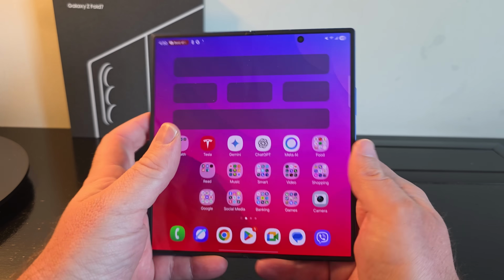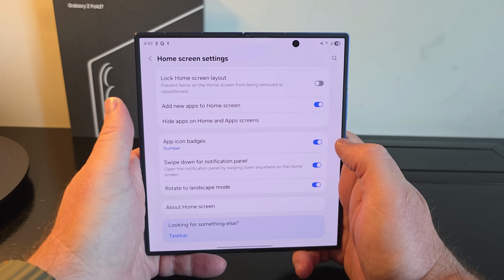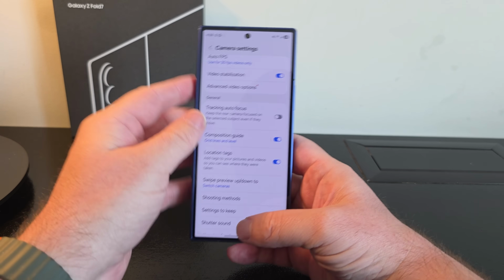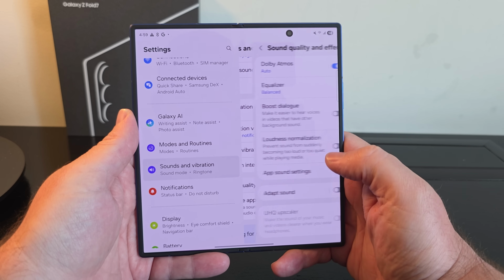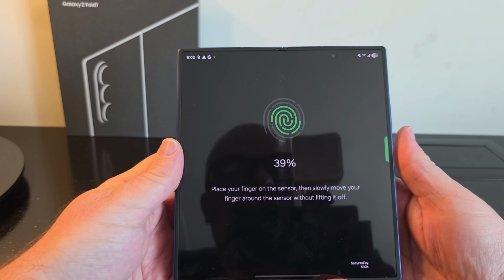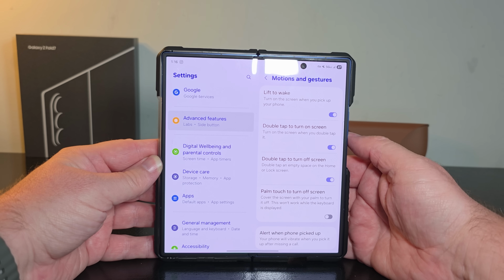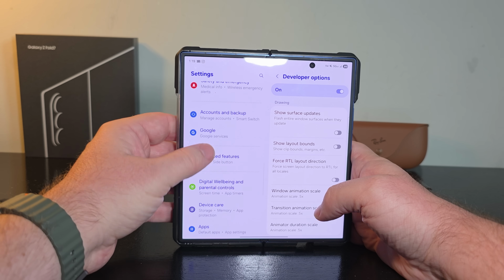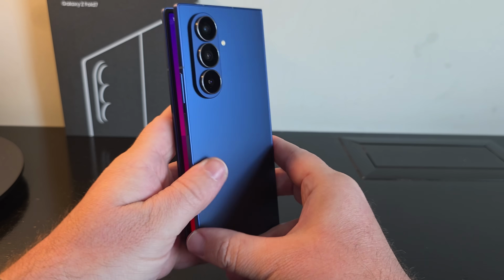Galaxy Z Fold 7 First 20 Things To Do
Preorder Galaxy Z Fold 7